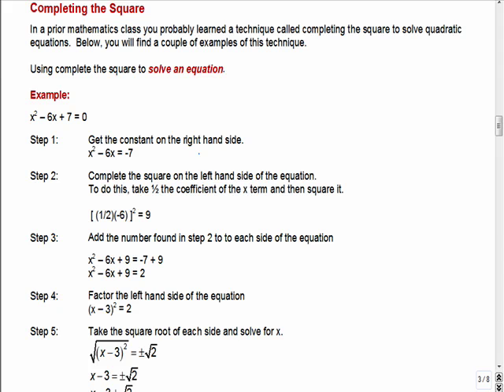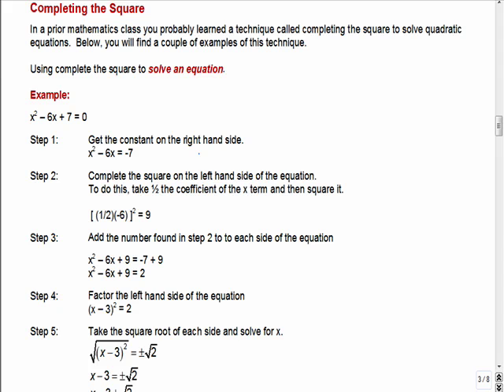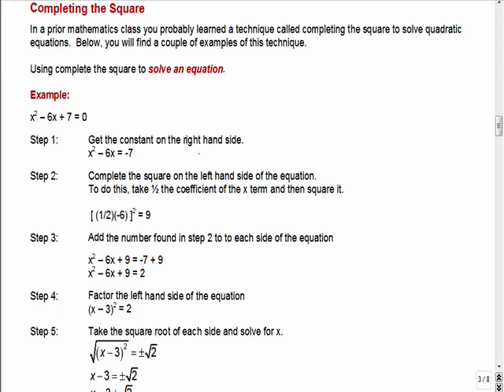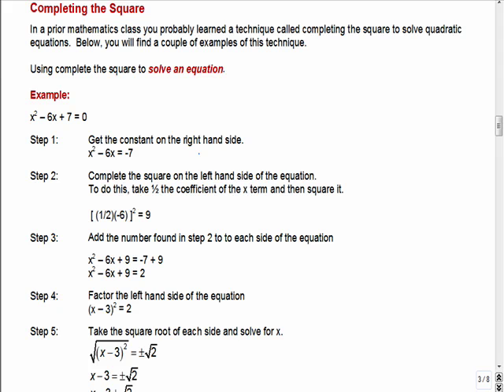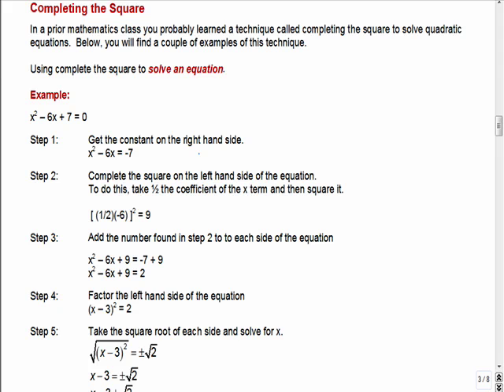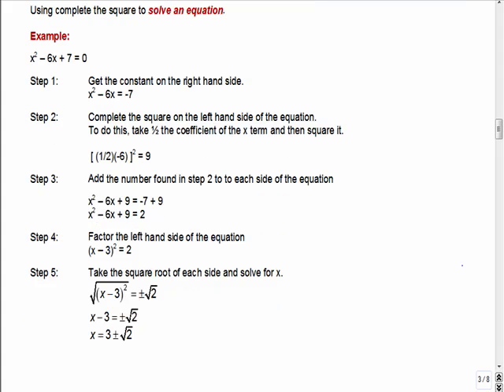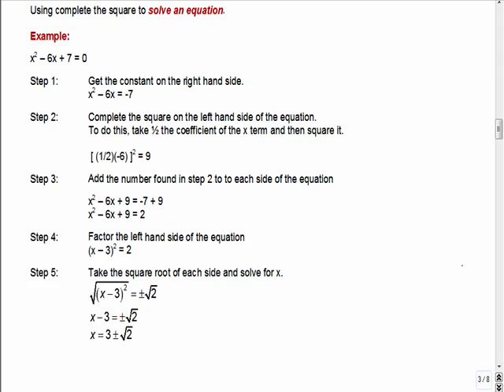Section 2_6/5.5 (d)